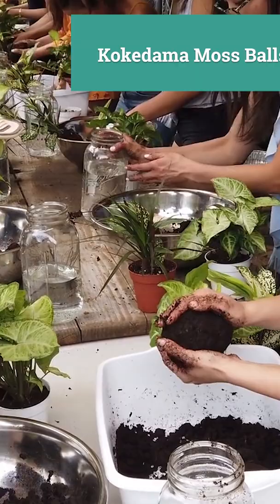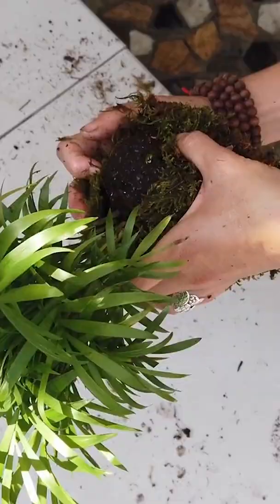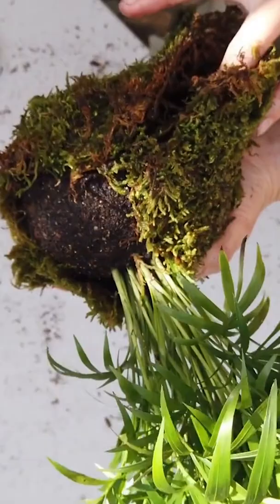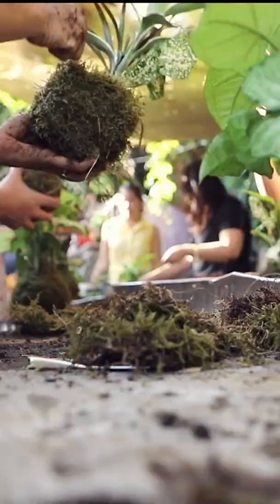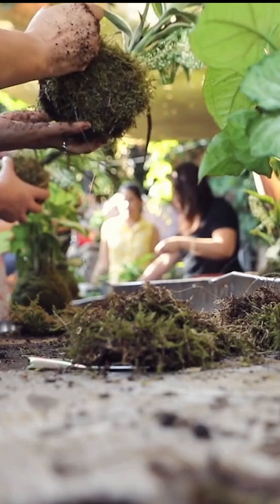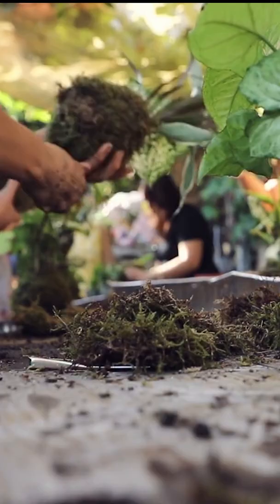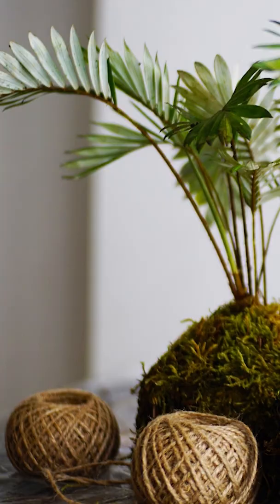Kokedama Moss Balls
Kokedama Moss Balls from Japan. Designing a Nature-Inspired Interior Design.
Check out the full video "Your Guide to Nature-Inspired Interior Design" on the main channel.

◦ Gear I use:
▹Camera I use
▹Action Camera

◦ My Book
▹Joshua Minier, PhD. - Author of "High Flow Lifestyle: The Business Owner’s Guide to Work-Life Synergy"